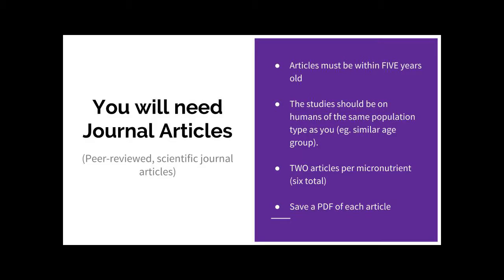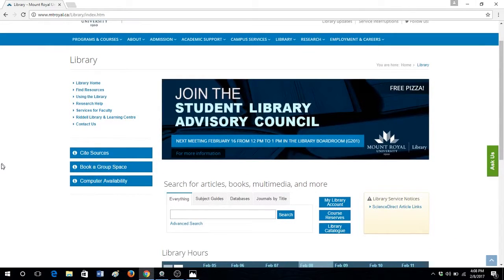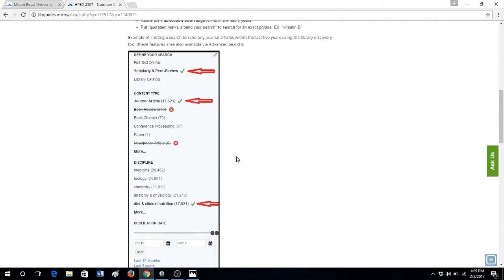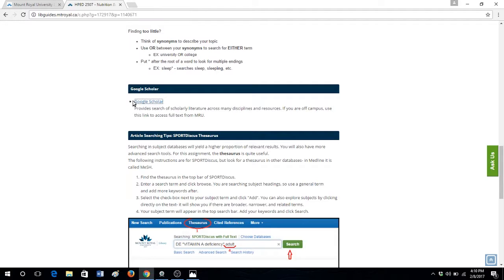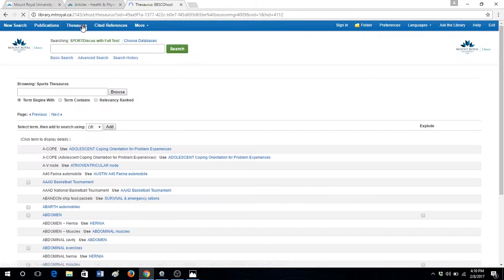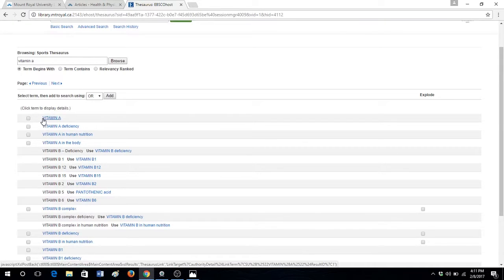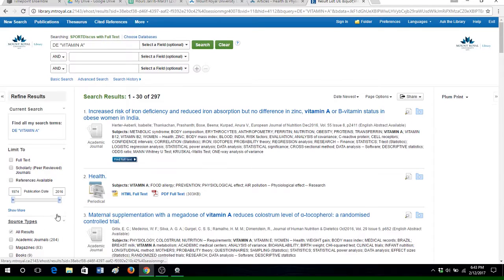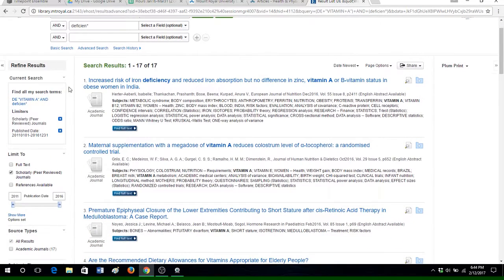MRU HPED 2507 Library Video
Julie shows HPED 2507 students where to find resources for their micronutrient project, and how to use the thesaurus in SportDiscus.